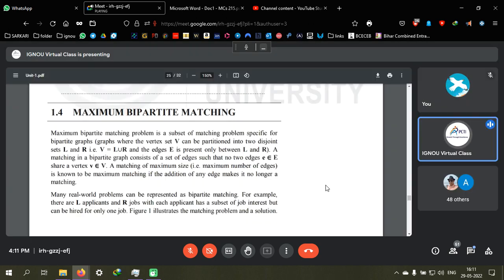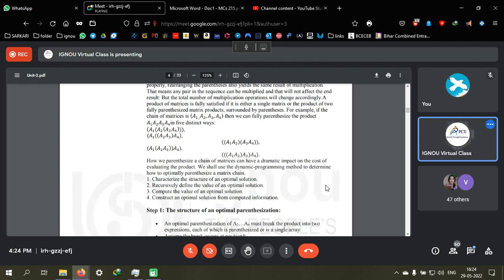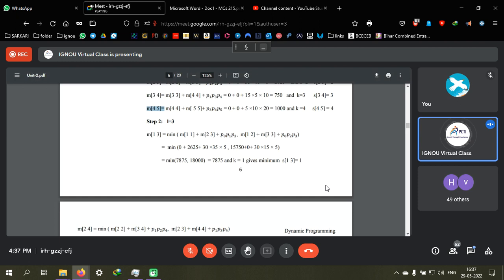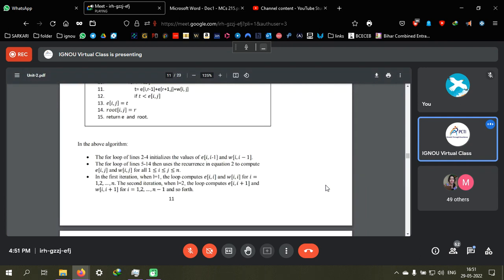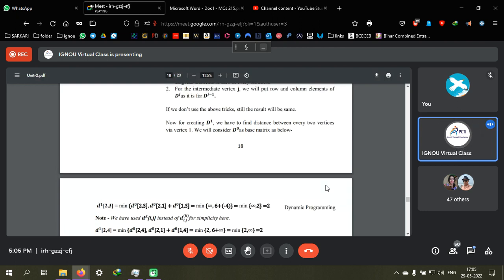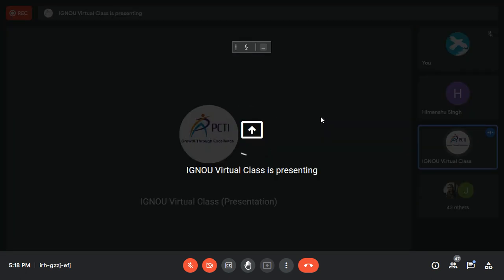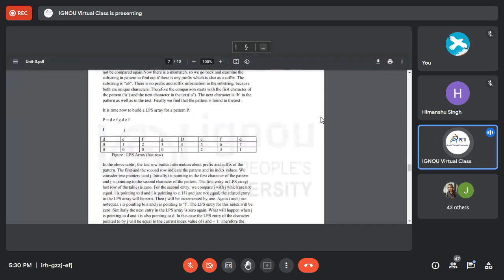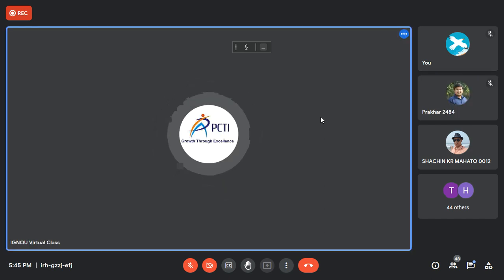Design Analysis of Alorithm MCS-211 2022/05/29 04:00